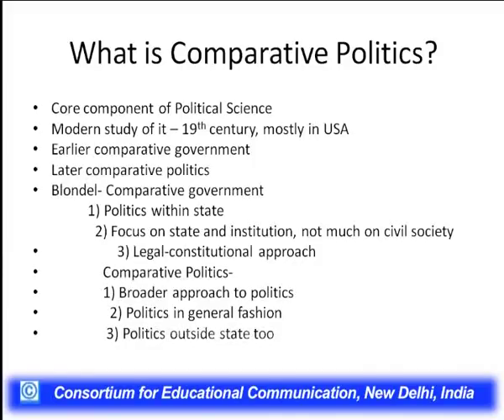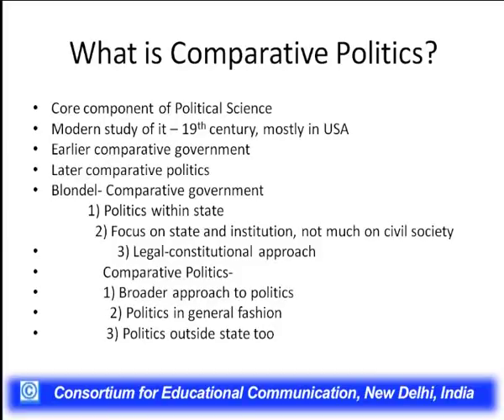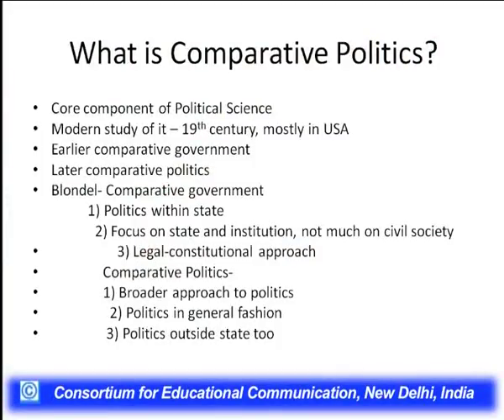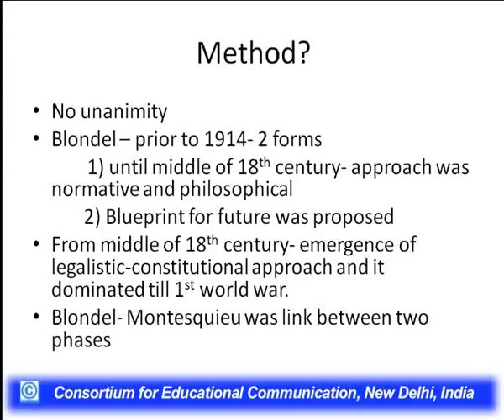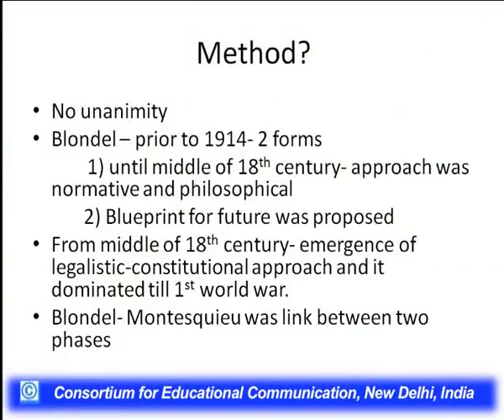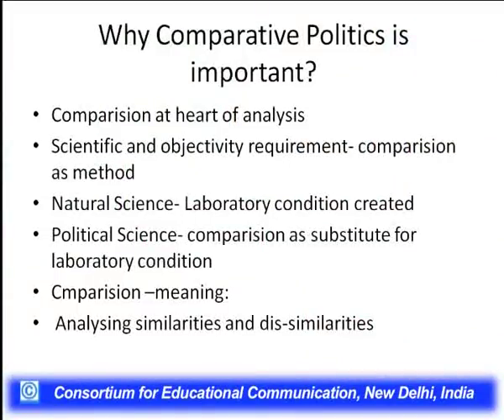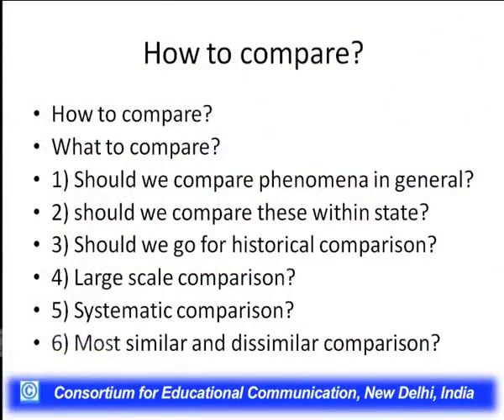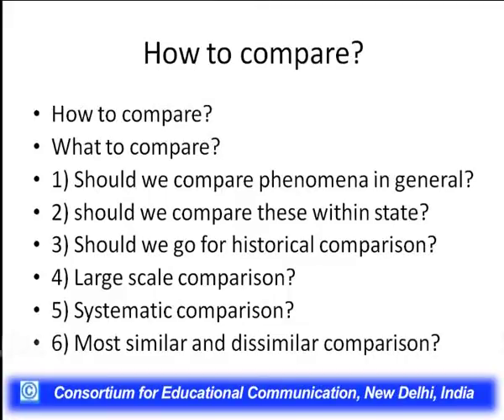Comparative Politics - I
This Lecture talks about Comparative Politics - I